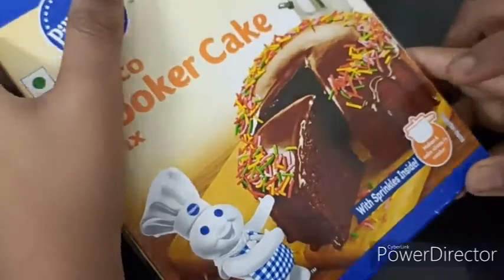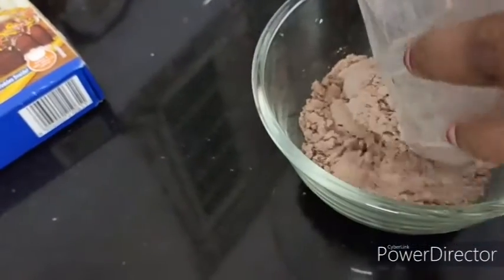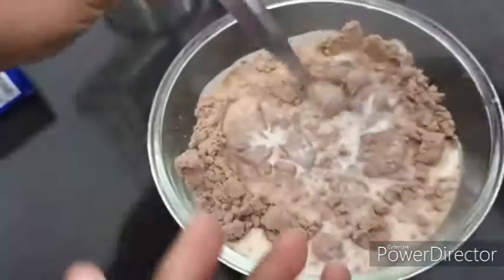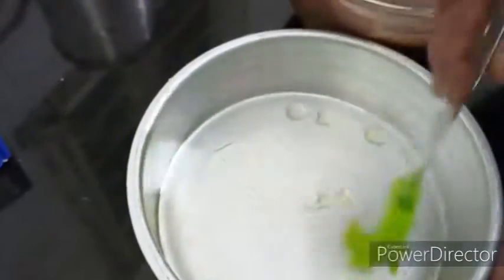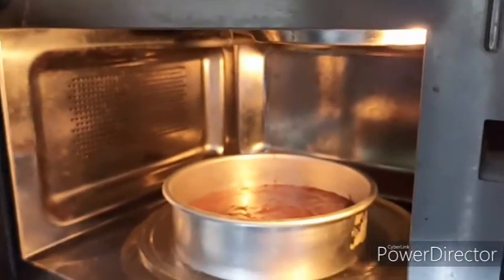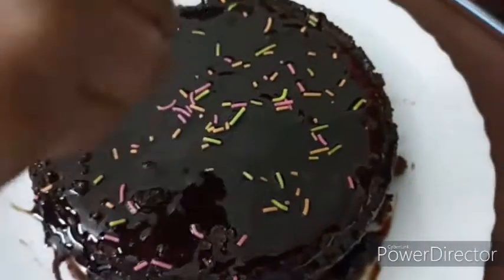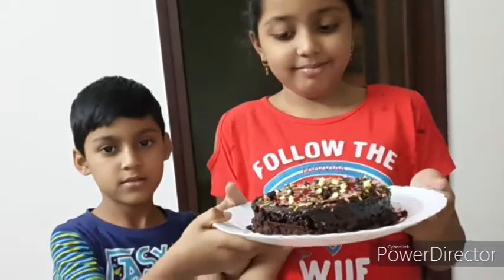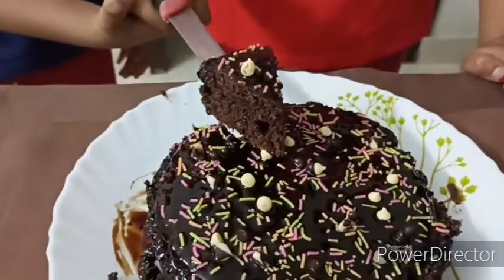Pillsbury cake, simple and easy